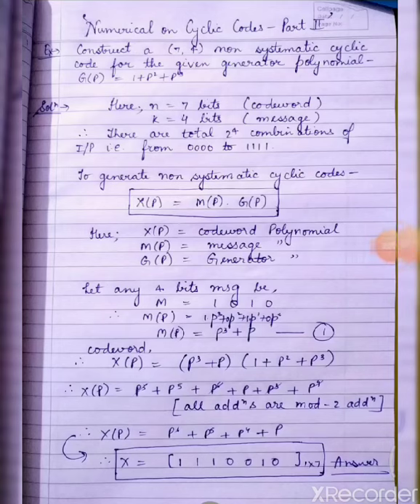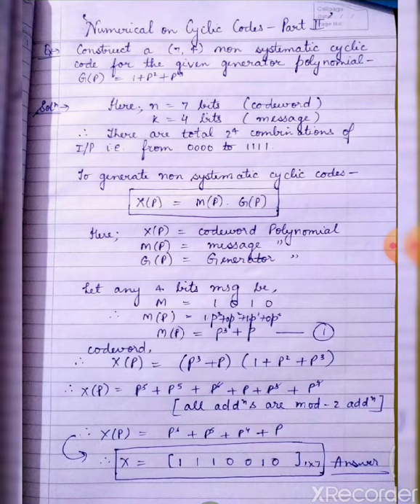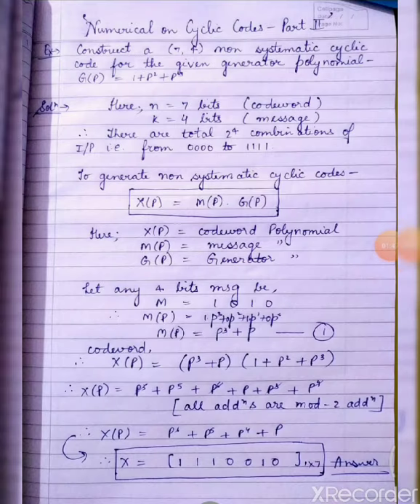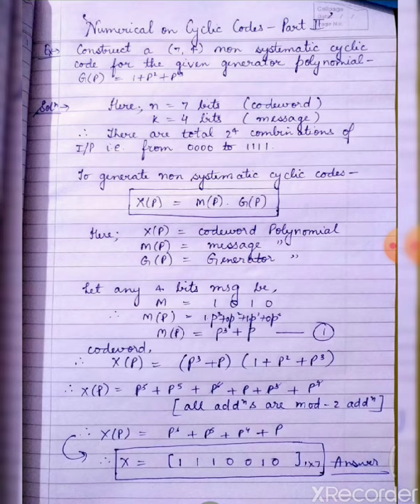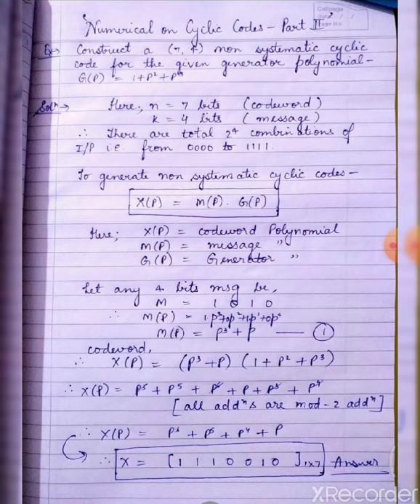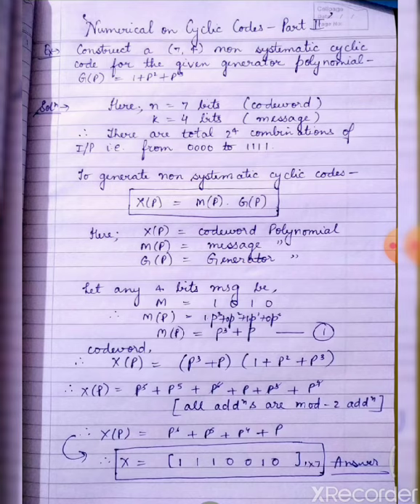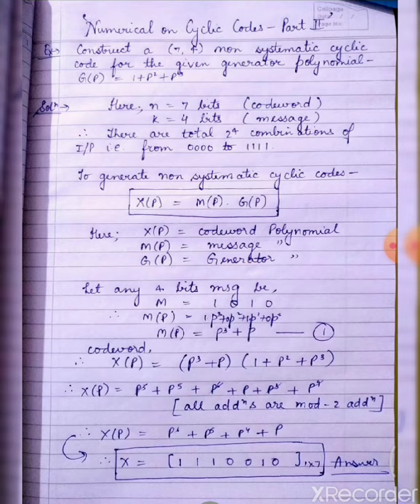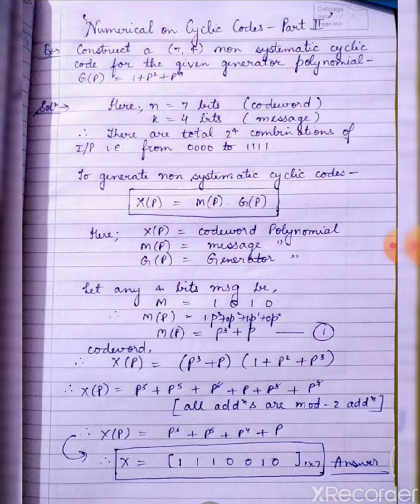Numerical on cyclic codes Part 2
Error correcting codes